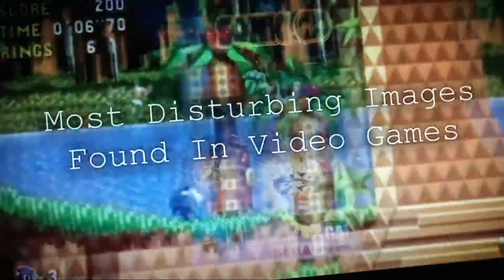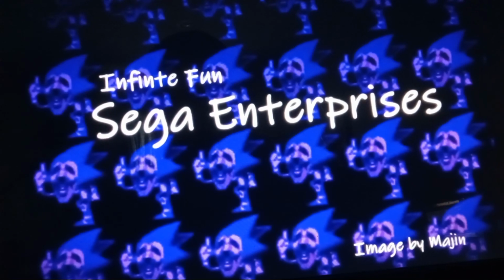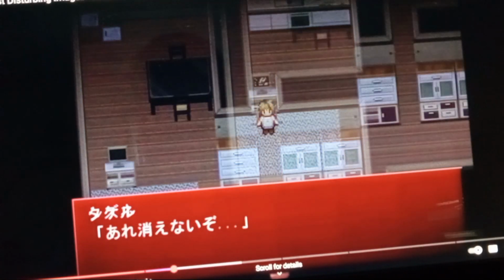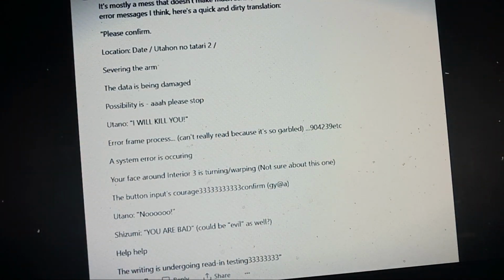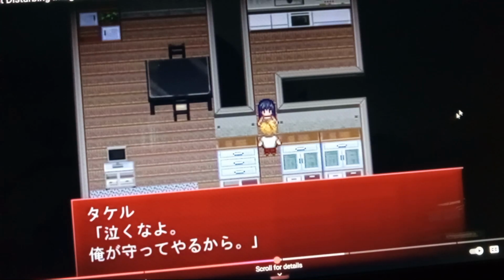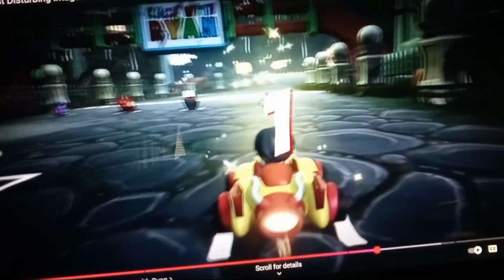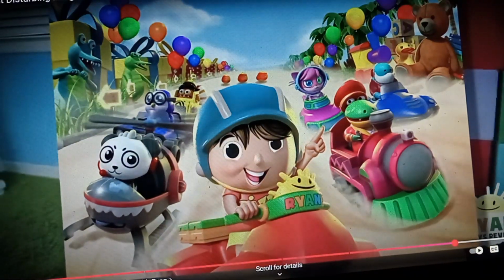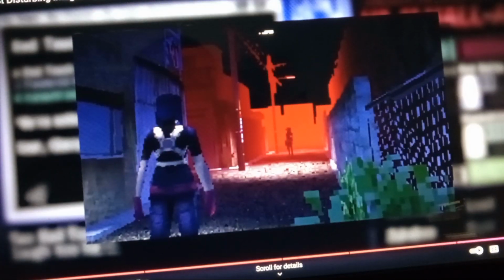Most Disturbing Images Found in Video Games (REACTION) | Chilling Scares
Here is my reaction to 5 of the most disturbing images found in video games that Chilling Scares was able to find. Featured are some of the most disturbing, creepy, shocking, and scary pictures discovered in video games and their game files.